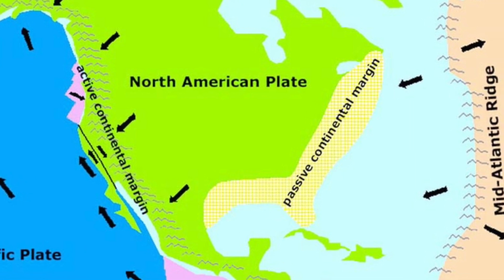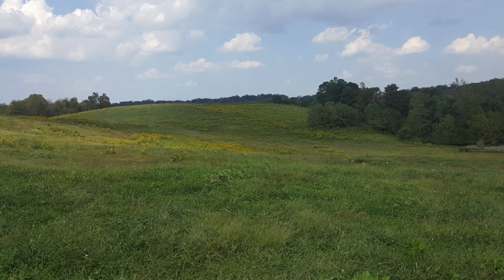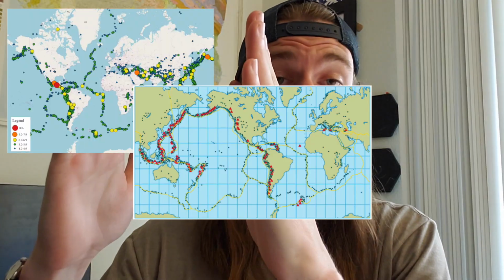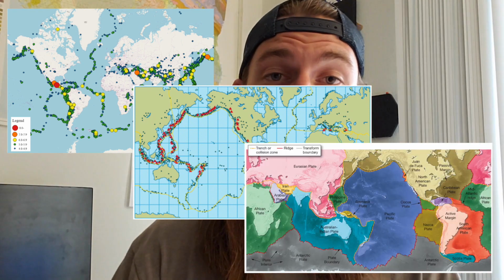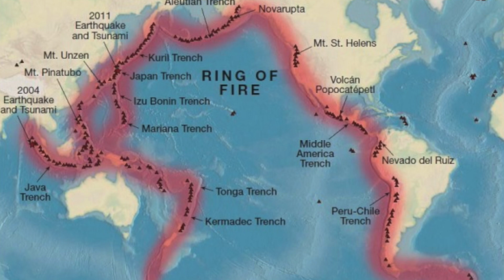Geology Lecture: Plate Tectonics and Continental Drift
Intended for education. This is for the geology 102L class at California State University, Northridge.